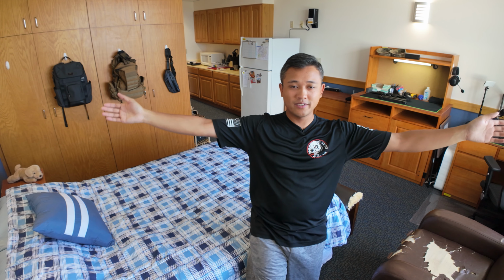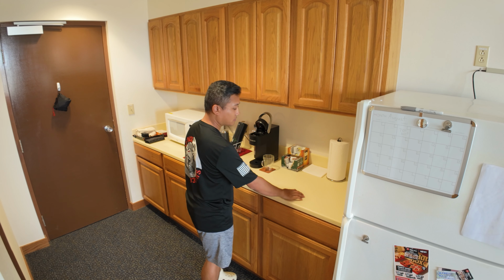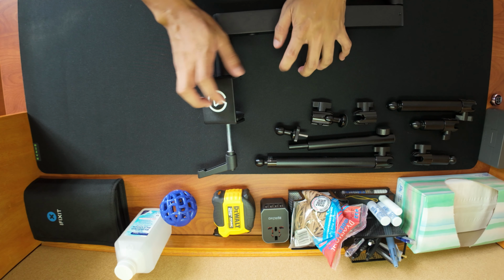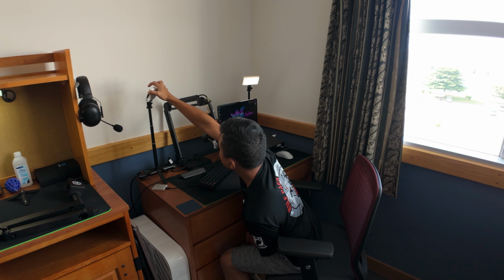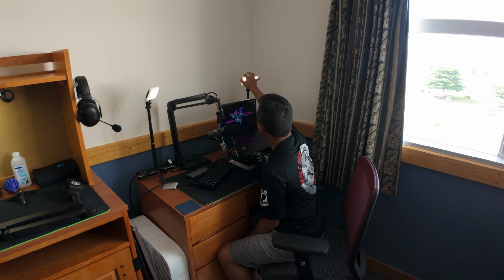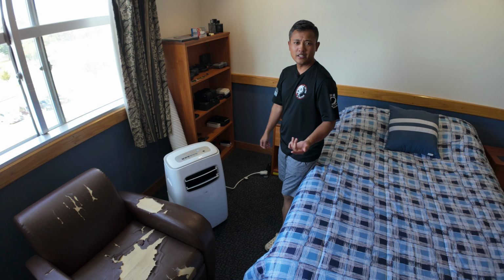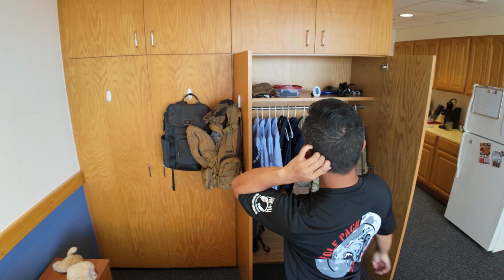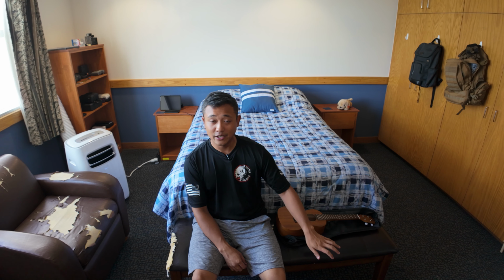Life in the Airforce | Stationed in Japan | Dorm Room Tour and Thoughts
Morning!

This is a dorm room tour of my living space here in Okinawa, living alone here on base is actually pretty exciting, I was lucky enough to get a nice dorm and have a private living space where i can make it mine and feel more homey and organizing my life. I hope you guys are enjoying this Airforce series and if you have any ideas then feel free to let me know and ask any questions you may have.

Still trying to find my style of vlogging so bear with me. Ill be doing more casual vlogs and through out my day stuff since I'm always out and about.

DJI Mic 2
DJI Osmo Pocket 3
LAV Mic for DJI Mic 2
Leather Key Tray (entry way)
Gl.iNet Travel Router
InnoGear Mic Mount
Elgato Wave Mic LP Mount
Stream Deck Mini
iFixit Pro Tech Tool Set

~Tags~
day in my life, living in my 30's, Airforce life, dorm tour, Okinawa life, Japan vlog